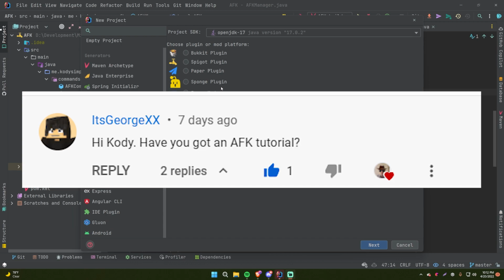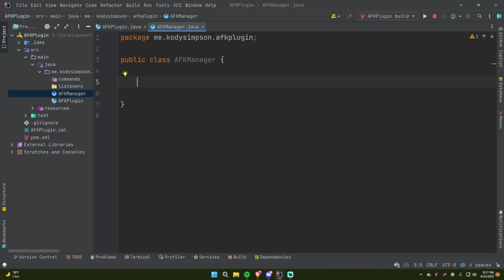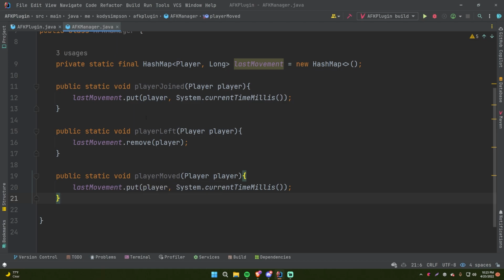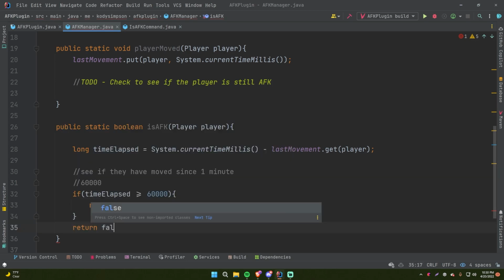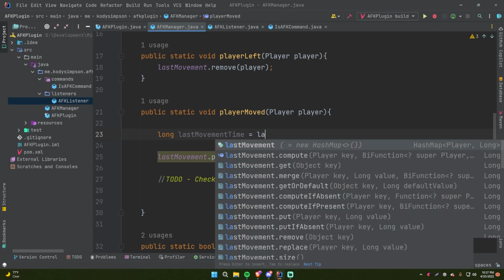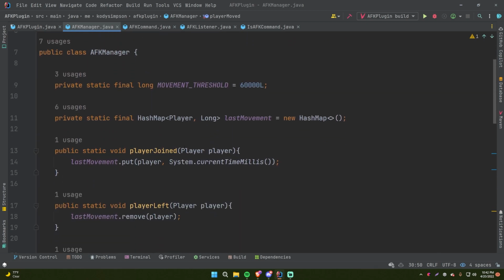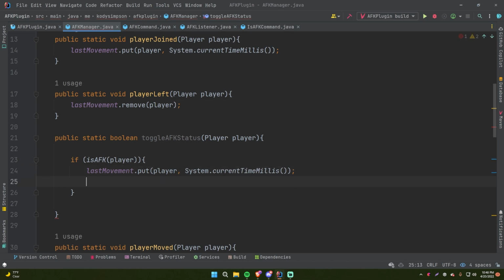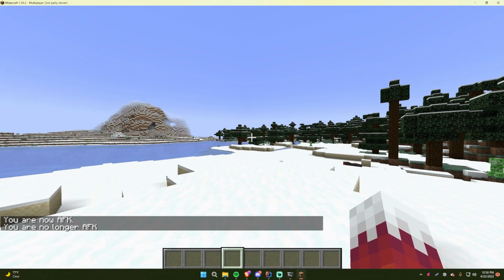Spigot Plugin Development - 85 - AFK Plugin | Part 1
In this episode, we begin work on an AFK plugin. This is a simple concept but its implementation will span multiple parts. When a player does not move for a period of time, they become AFK. When they move again, they are no longer AFK.